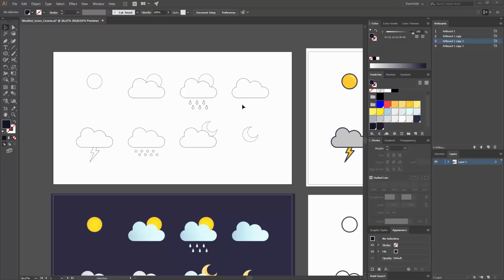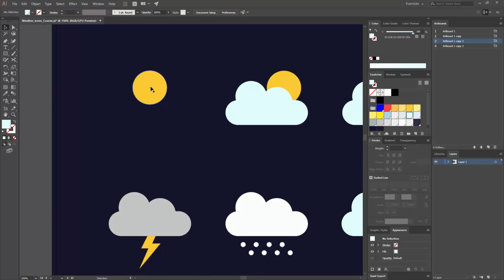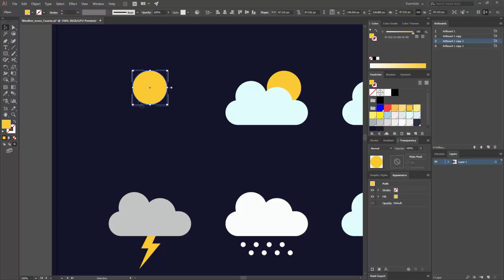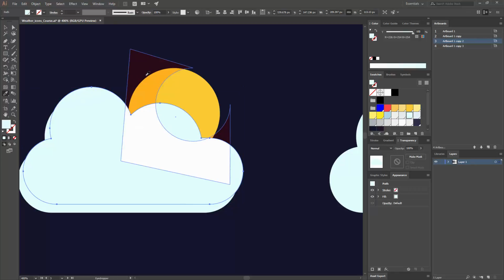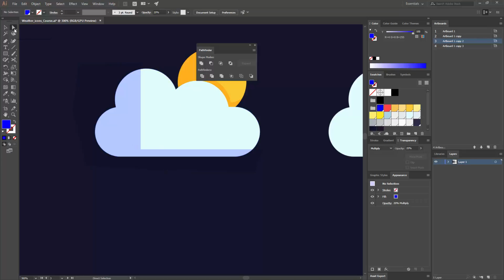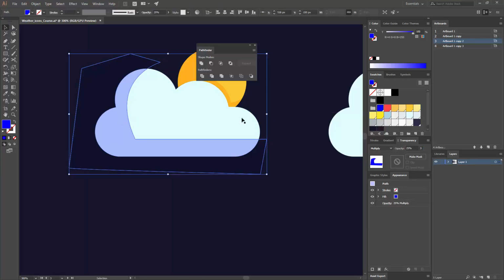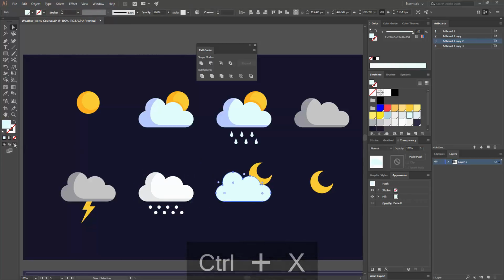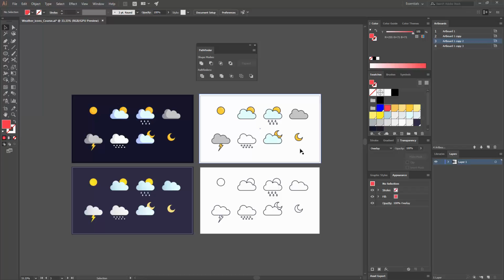06/06 Lines and solid colors — Graphic Design: Learn to design weather icons_ENG